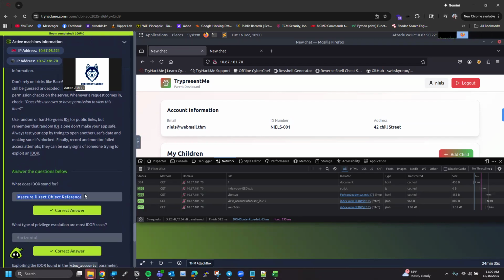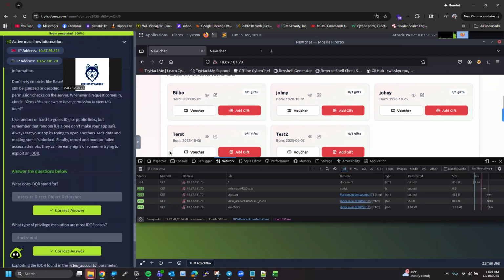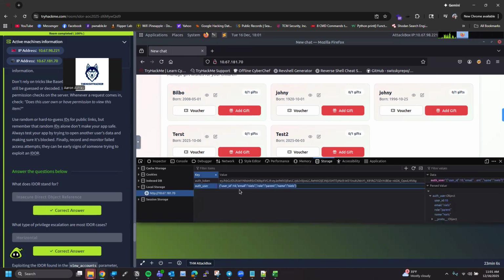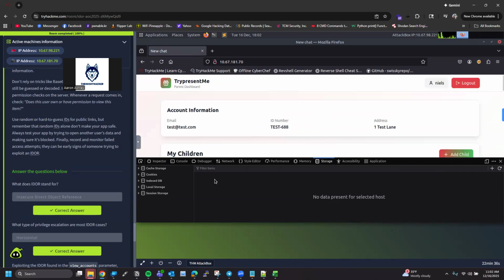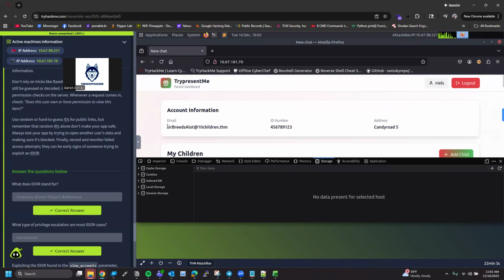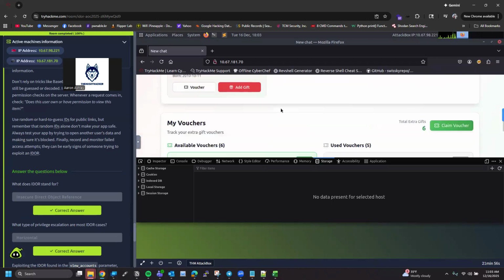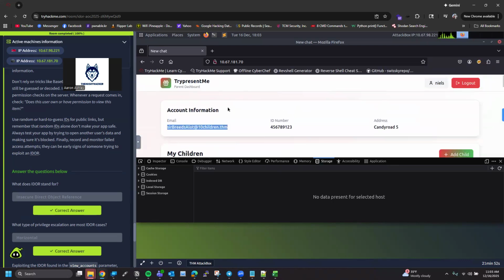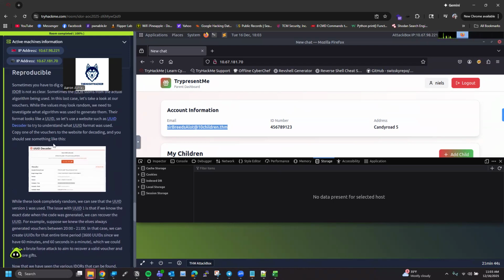2025 Try Hack Me Advent of Cyber, IDOR - Santa’s Little IDOR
IDOR Walkthrough